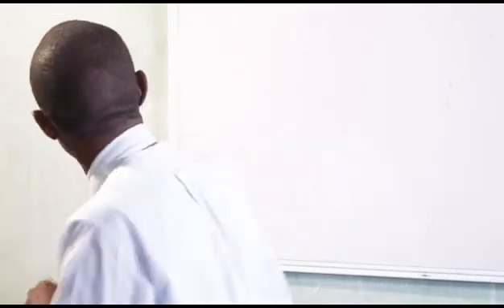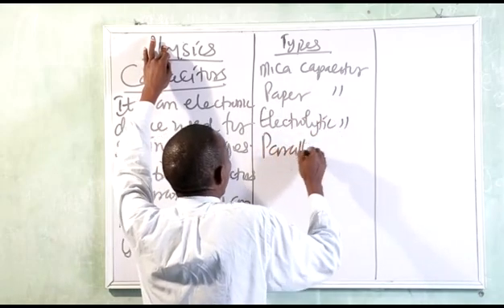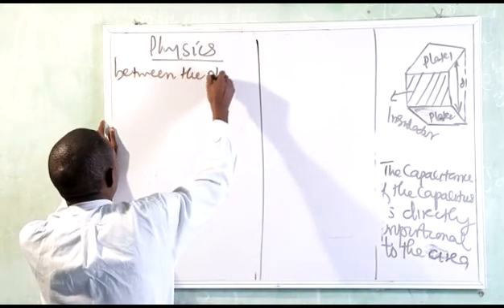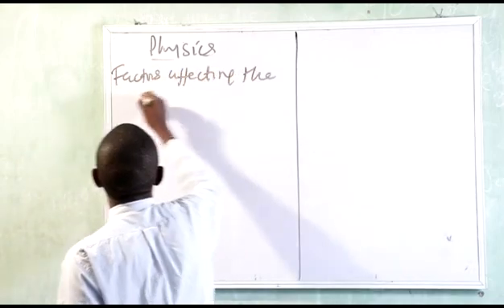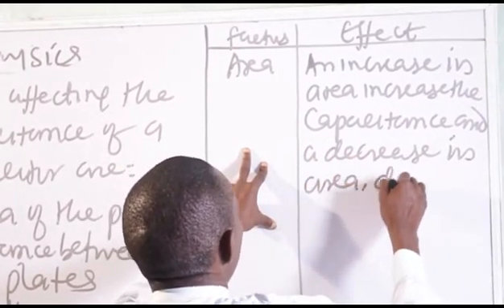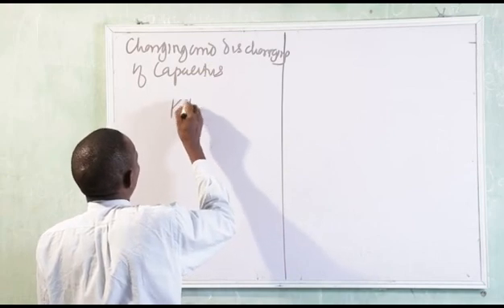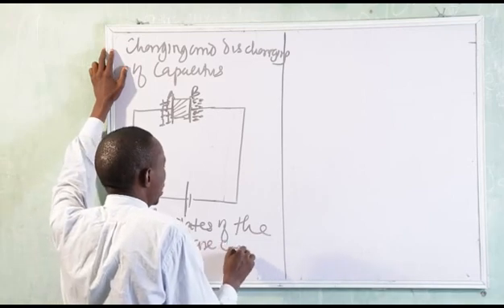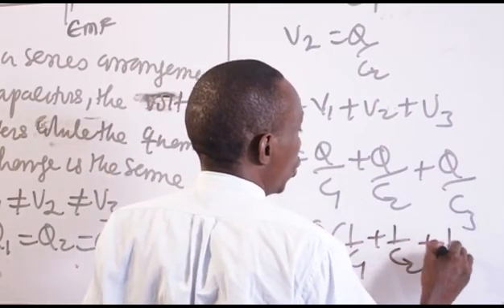Capacitors - Physics Part A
We prepare you to be able to sit and pass your exams in one sitting